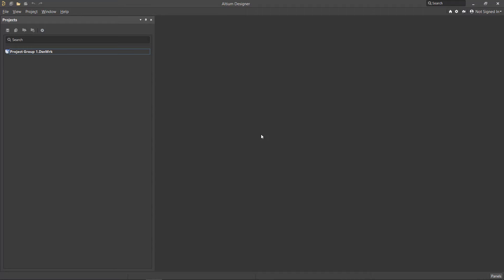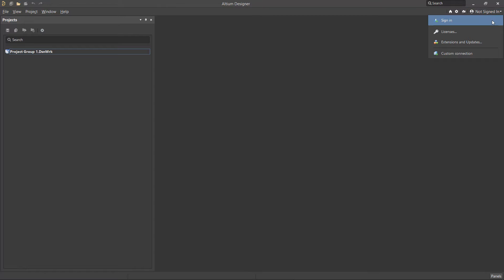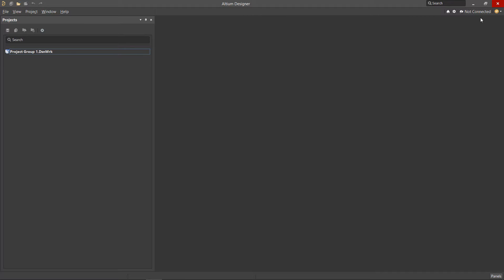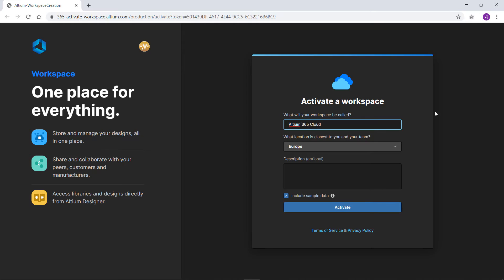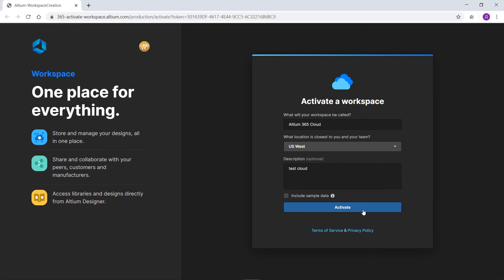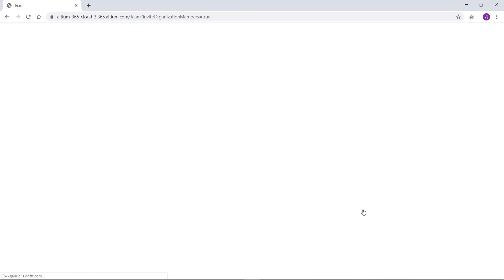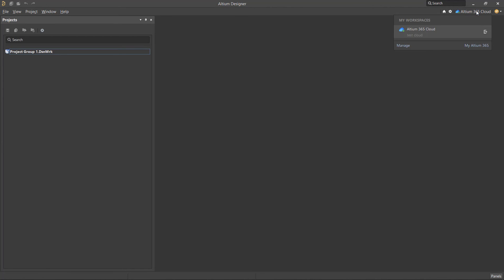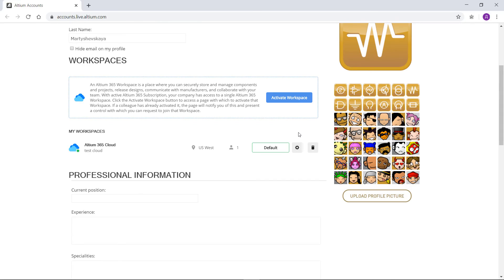Connecting to Altium 365 | Getting Started with Altium 365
Connecting to an Altium 365 Workspace from Altium Designer enables powerful functionality. All you need are your Altium Live credentials after activating or joining an Altium 365 workspace.

0:00 Cloud Storage and Altium 365
0:08 How to Connect to Your Workspace in Altium 365
1:14 Adding Users and Roles to Your Team
1:46 How to Set Your Default Workspace